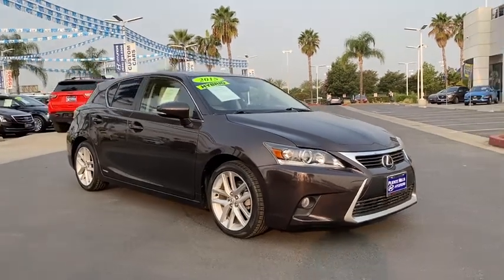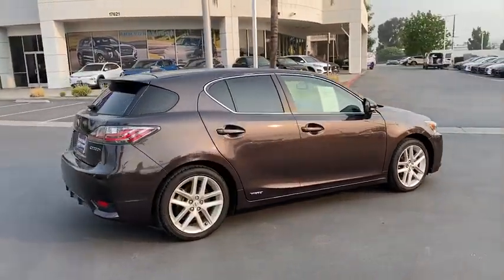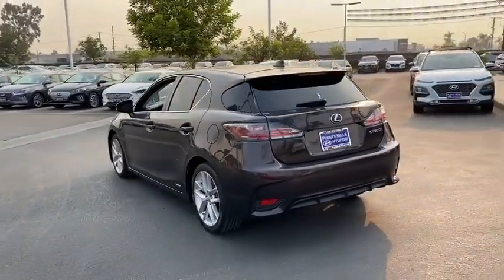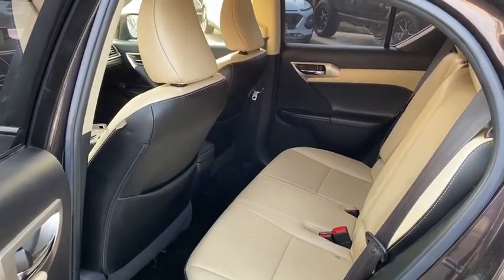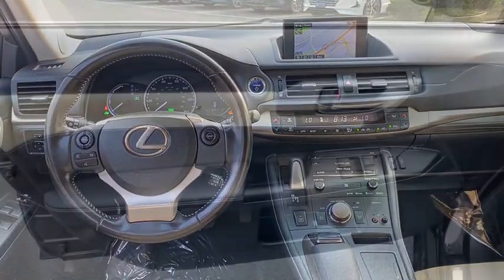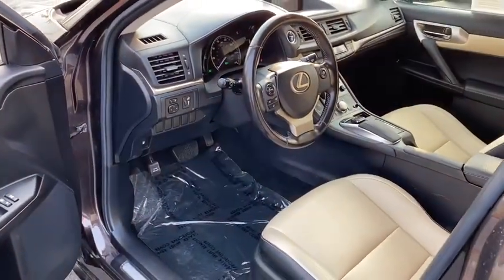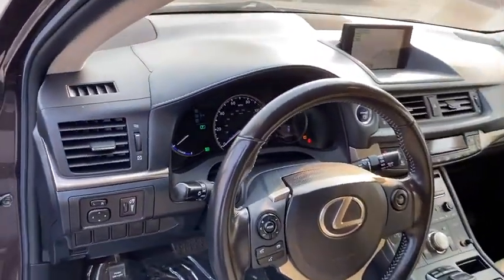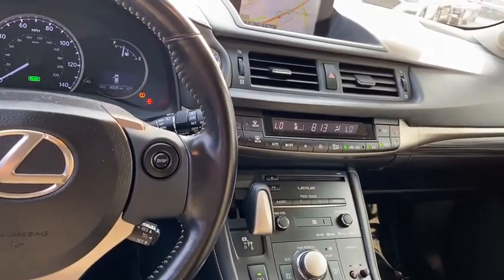2015 Lexus CT Ontario, Claremont, Puente Hills, City of Industry, Inland Empire, CA P440503S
Fire Agate Pearl Used 2015 Lexus CT available in Puente Hills, California at Puente Hills Hyundai. Servicing the Ontario, Claremont, City of Industry, Inland Empire, CA area.

* LOW MILES * SUPER CLEAN * CARFAX NO ACCIDENT *  PEACE OF MIND LEXUS REMAINING 6/70 FACTORY WARRANTY * BUY WITH CONFIDENCE * DRIVE T HOME TODAY * Backup Camera Bluetooth / iPhone Integration Moon Roof / Sun Roof / Panoramic Roof / Roof. Clean CARFAX. Odometer is 20581 miles below market average! 43/40 City/Highway MPGbrbrbrAwards:br  * 2015 KBB.com Best Resale Value AwardsbrbrPuente Hills Hyundai ...Why Go Anywhere Else!